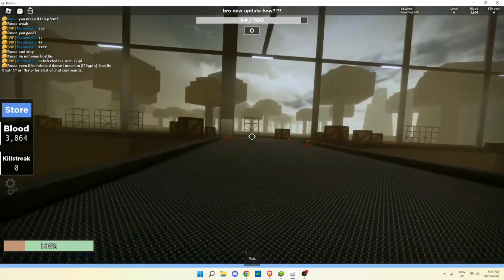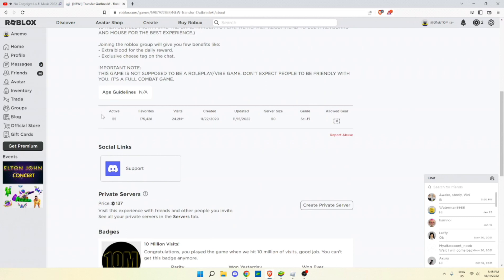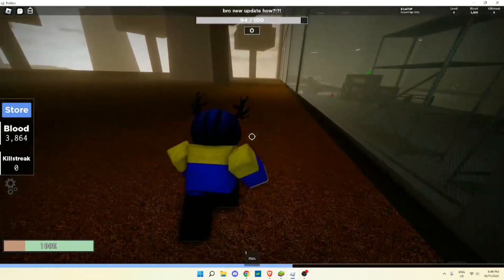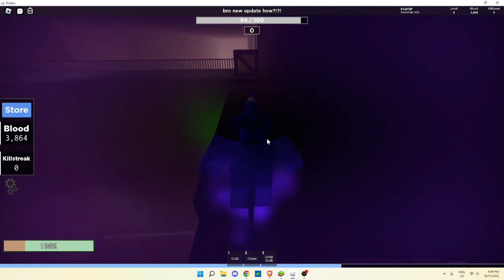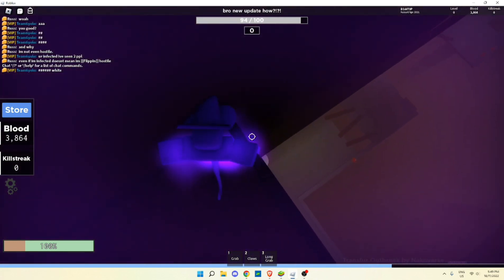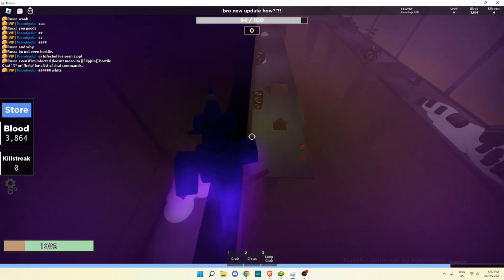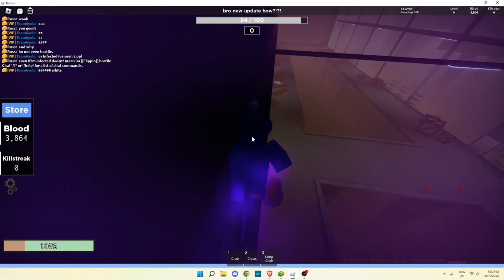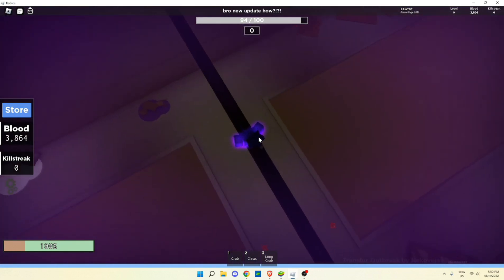What do i do...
sorry guyss